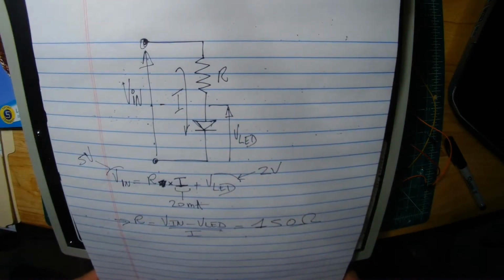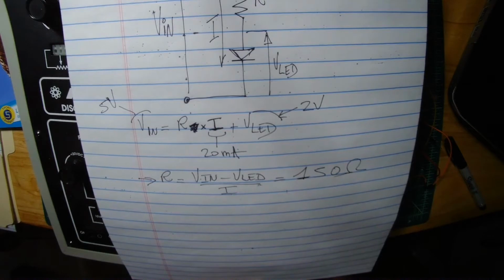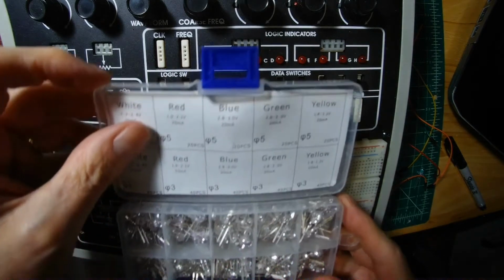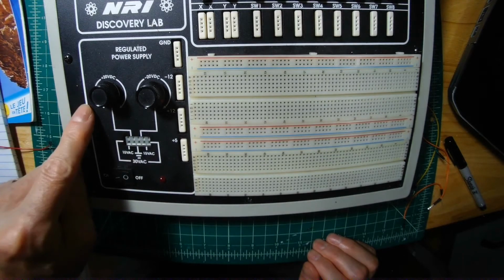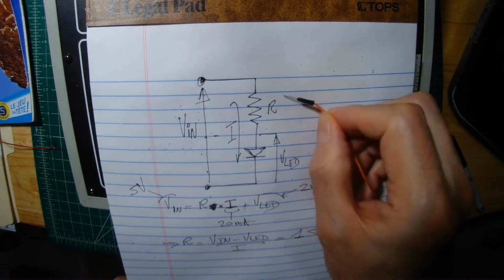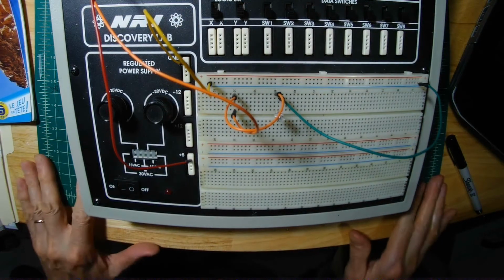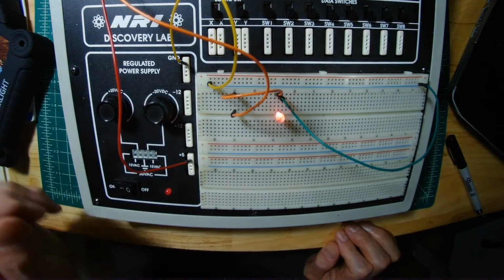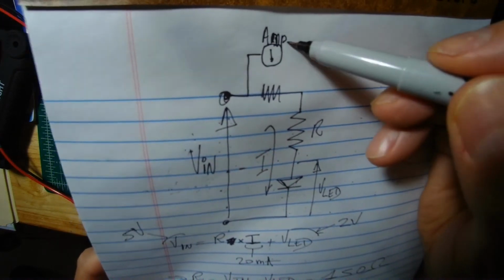Basic LED circuit. Theory and practice. Easy peasy.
In this video, I show how to wire an LED and compute the resistance in a basic LED circuit. I explain the circuit on the white board but I also build it. Couldn't be simpler to understand.